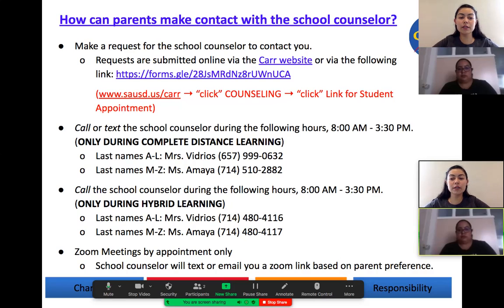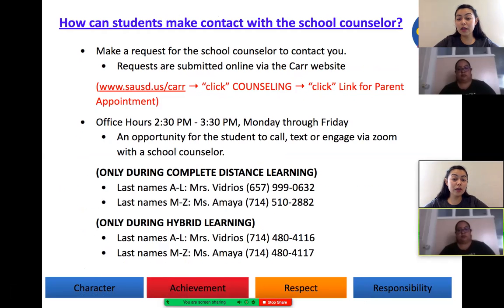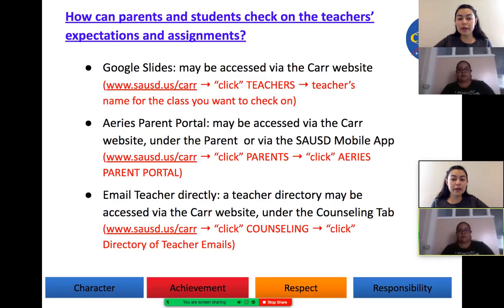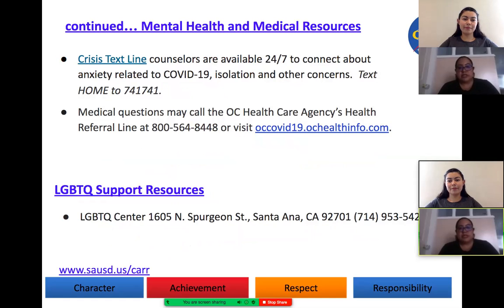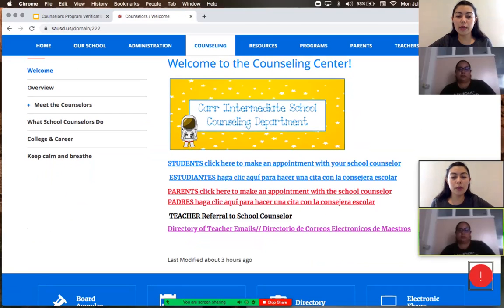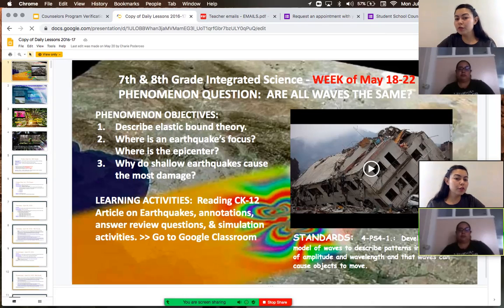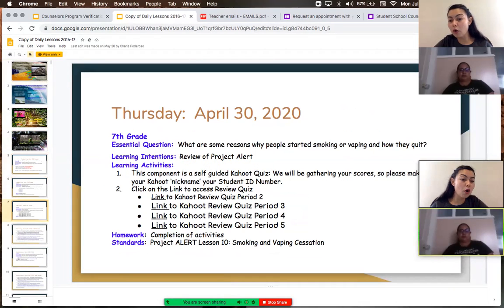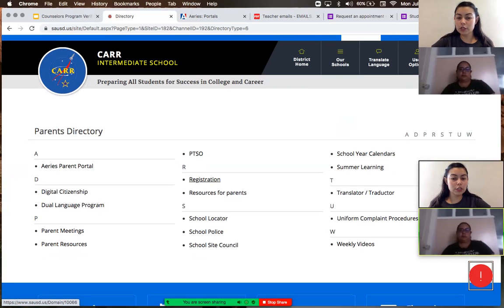Carr Intermediate Counseling Department-Program Verification (ENGLISH)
Carr Counselors will review and demonstrate methods for parents and students to get in contact with the school counselors. They will also review and demonstrate how parents can keep abreast of classroom expectations and assignments. Lastly, counselors will review resources available for families.